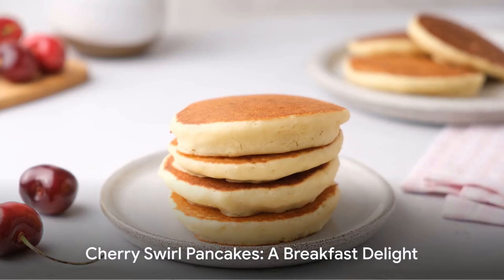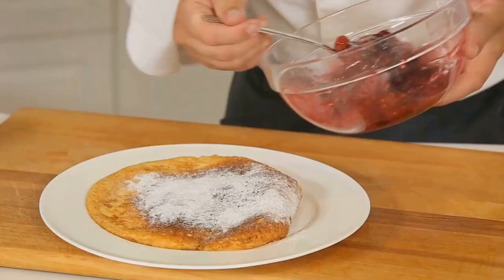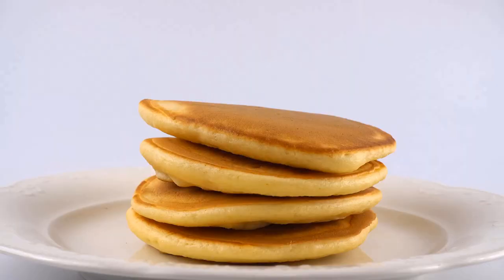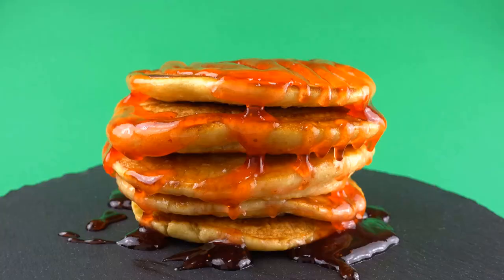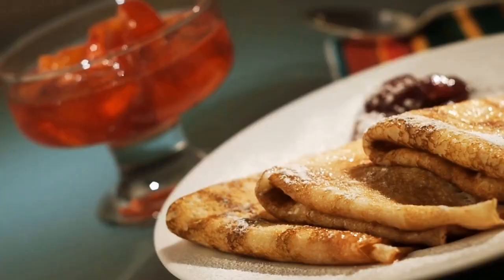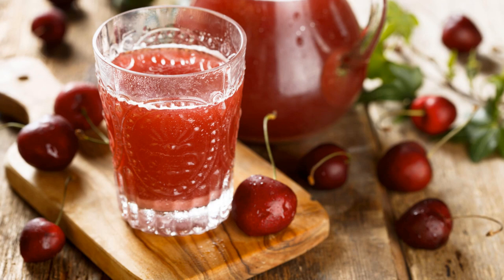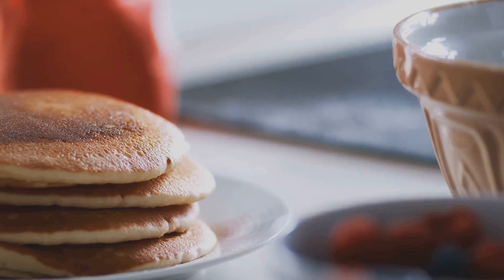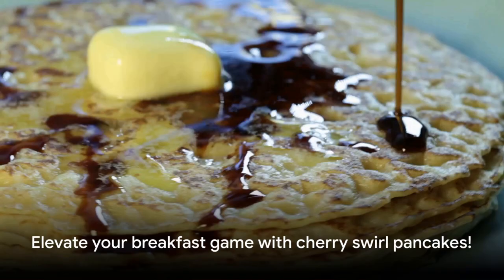Cherry Juice Pancake Recipe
Indulge in the ultimate breakfast experience with our Cherry Swirl Pancakes. Each bite is a delightful fusion of fluffy pancake perfection and the irresistible sweetness of cherry juice concentrate. Whether you're starting your day leisurely or celebrating a special occasion, these pancakes are guaranteed to leave your taste buds singing!